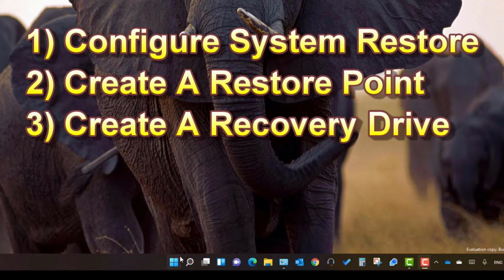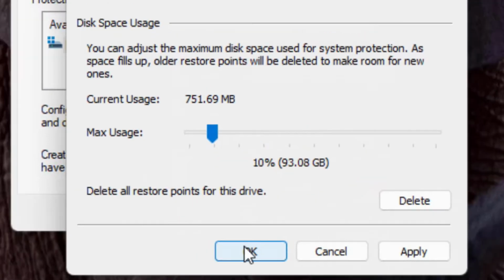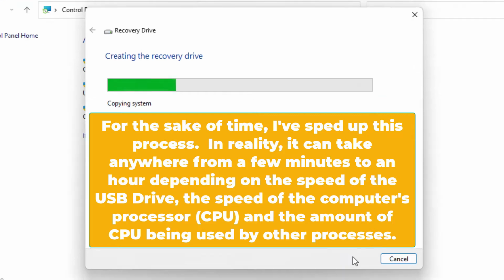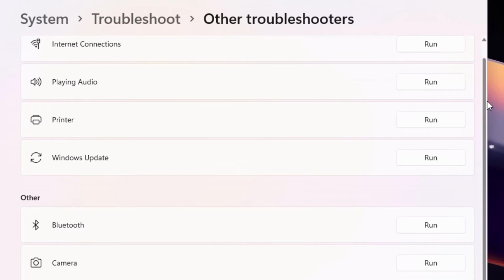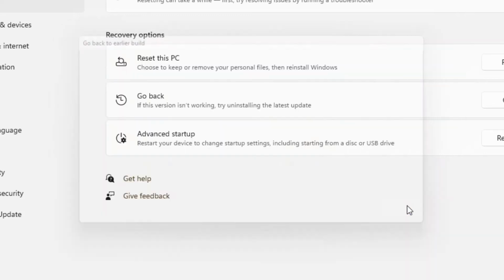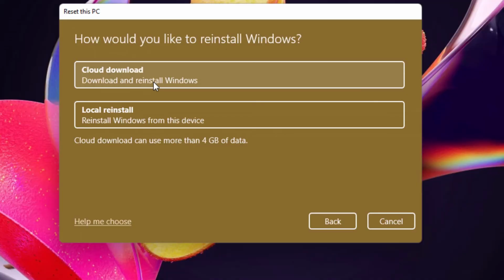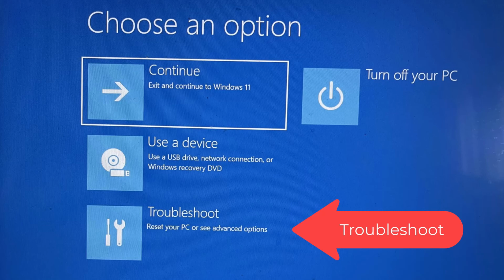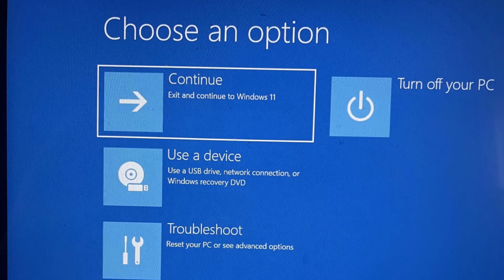Restore Windows 11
This video starts by describing the three steps you should take BEFORE you have any problems with Windows 11.  After you've: 1) configured system restore; 2) created a restore point; and, 3) created a recovery drive, we move on to all the Windows 11 recovery options.

Here's a breakdown of the video:
0:00-Intro.  Please don't skip!
0:47-Intro to 3 things to do before computer troubles
1:21-Configure System Restore
3:16-Create A Restore Point
3:57-Create A Recovery Drive
5:44-Recovery Option Window
6:17-Fix problems with a troubleshooter
7:30-Use Go Back
9:10-Reset this PC
11:38-Restart Options aka Advanced Startup
12:22-Choose Option Screen
12:42-Troubleshoot Screen
13:01-Advanced Options
14:31-Wrap-up